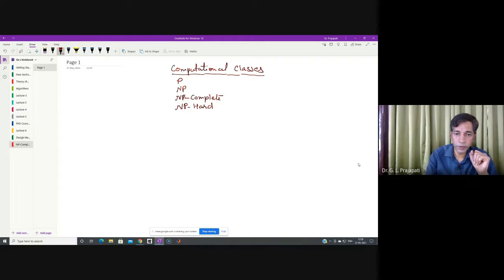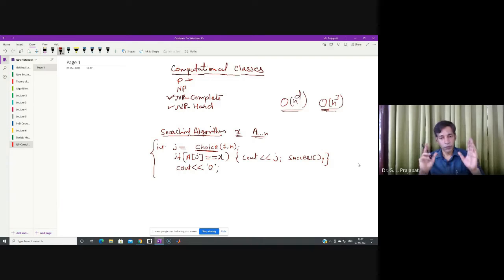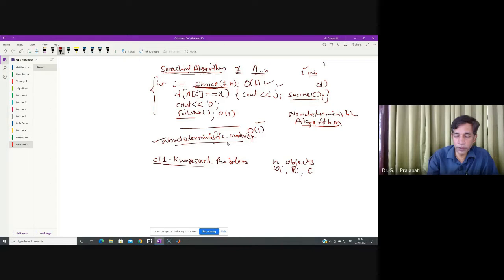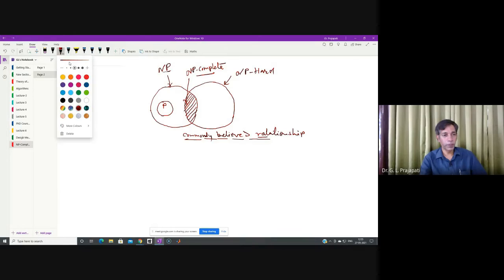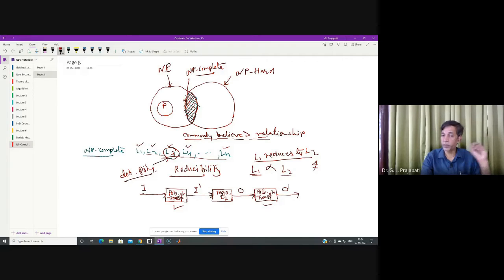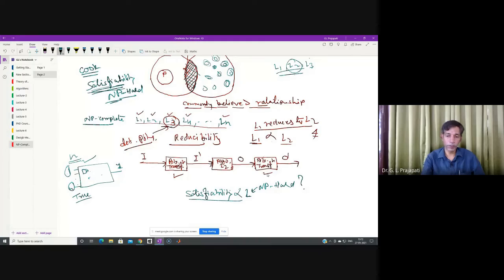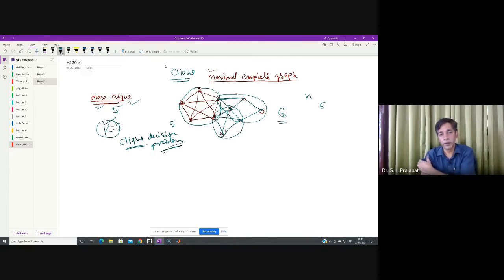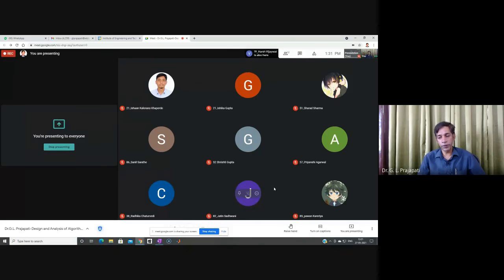An Easy Way to understand P, NP, NP-Complete, NP-Hard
In the course of Design and analysis of algorithms students have difficulty in understanding the computational classes P, NP, NP-Complete, and NP-Hard. Going through this lecture one can easily understand these classes. It also, introduces how one problem reduces to others.
On going through this lecture one will have an understanding of these computational classes, and will be familiar with the hardness of some problems in these classes.
This video is for the educational purpose, For exploiting the full benefit of this lecture it is recommended to watch it in full from beginning to the end if your time permits.

OUTLINE:
0:00 - Introduction and about Class P problems
2:58 - Notion of non-deterministic algorithms and their complexity
14:31 - Discussion of Class NP with example
25:22 - NP-Complete, and NP-Hard computational classes
47:00 - Clique Decision, and Max Clique Problems
1:00:49 - Concluding Remarks